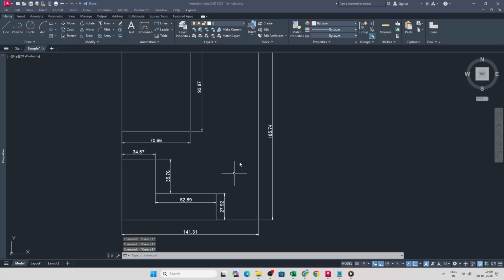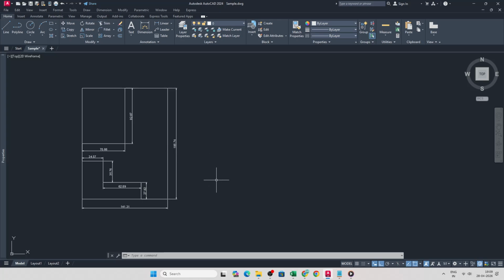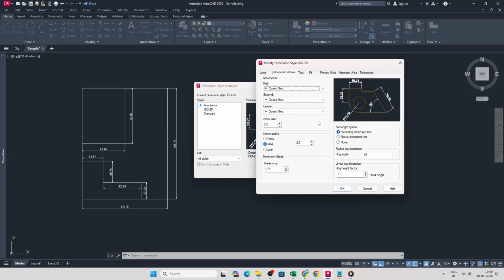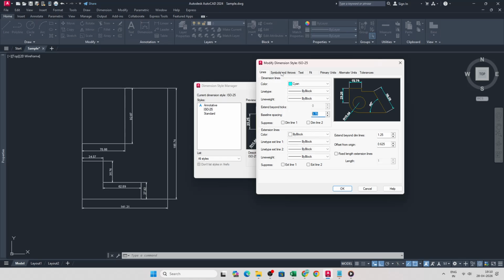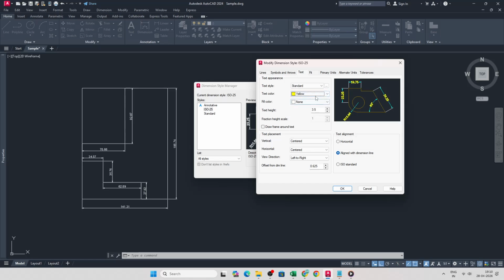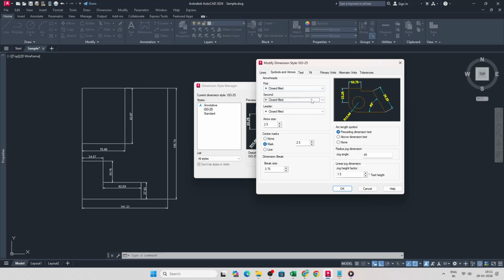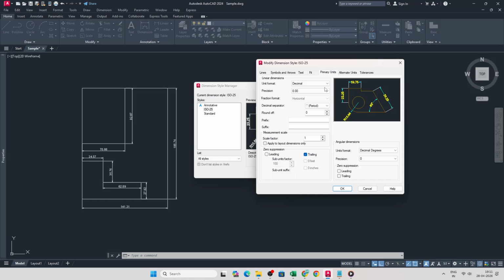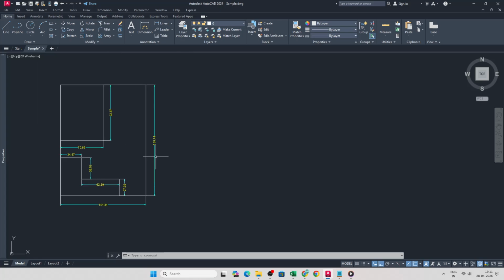AutoCAD: How To Change Dimension Style (Step By Step)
Learn AutoCAD: How to change dimension style using the DIMSTYLE command. This AutoCAD tutorial for beginners covers everything you need to know about dimensioning and scale.